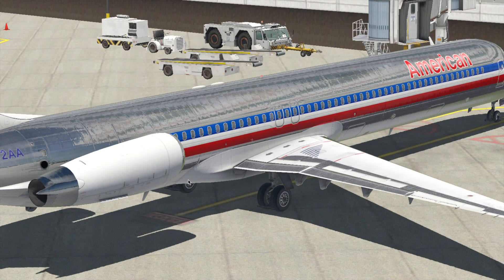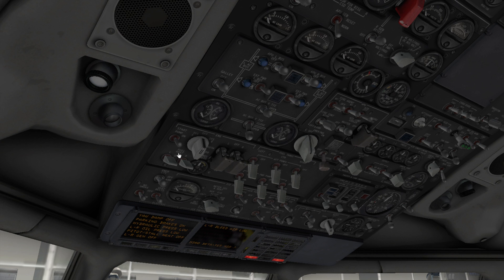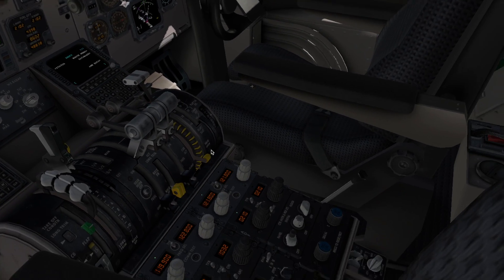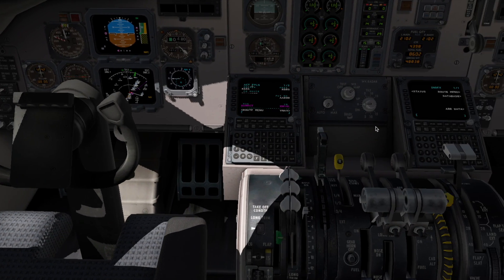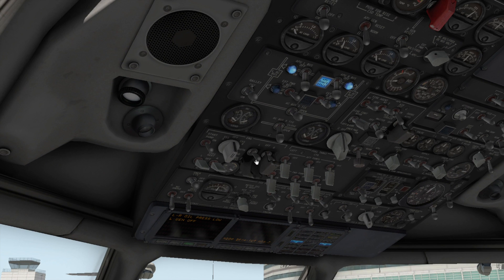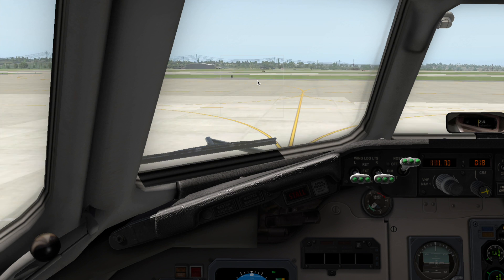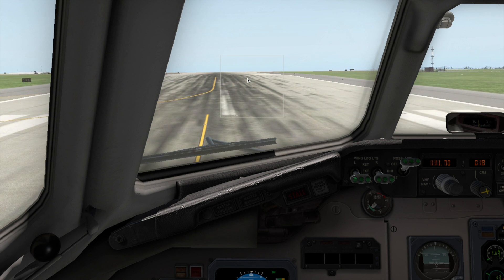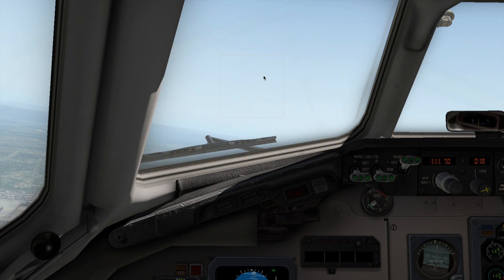MD 80 Start,Taxi Takeoff Part 1 - X Plane 11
In this video, I will show you how to start the McDonnell Douglass MD-82 like real pilots do.  In X-Plane 11, there are brand new features to help real life pilots improve their skills. Make sure to leave questions, comments, and concerns in the comments section.